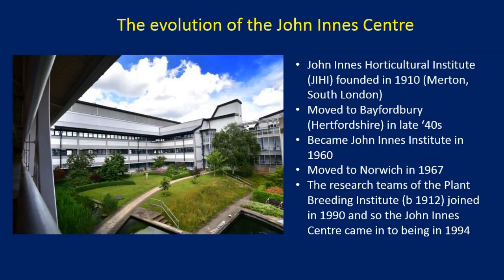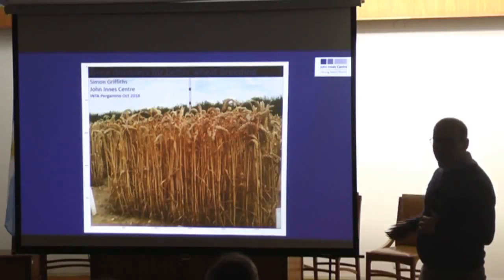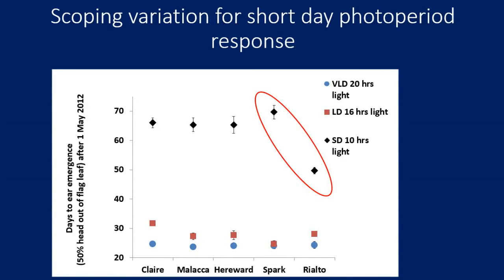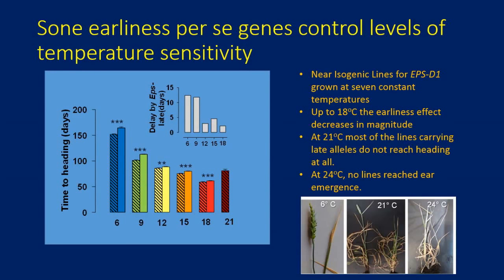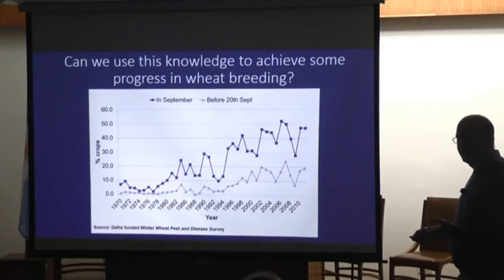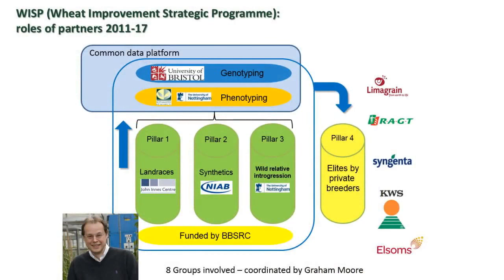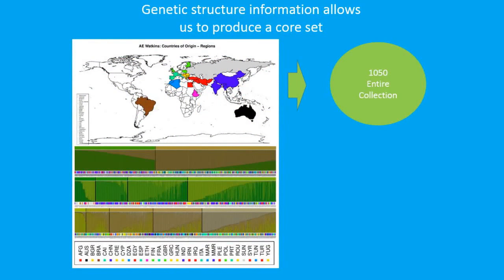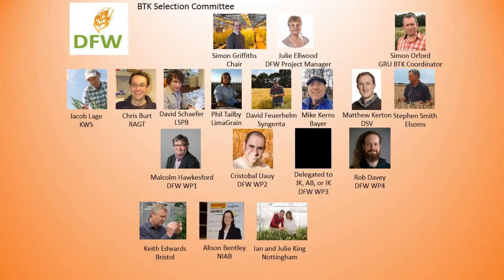Gene discovery for better wheat breeding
Con motivo de la visita a INTA Pergamino del Dr Simon Griffiths compartió aspectos del proyecto que está trabajando sobre  mejoramiento en Trigo y brindó una exposición titulada "Gene discovery for better wheat breeding" .  Project Leader Crop Genetics, John Innes Centre, UK.